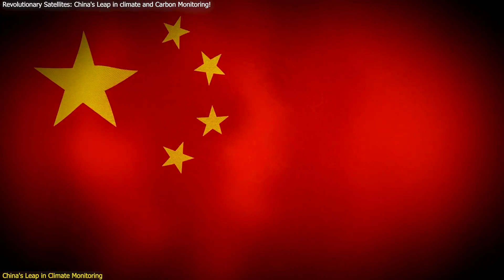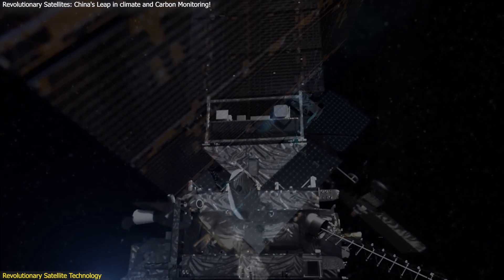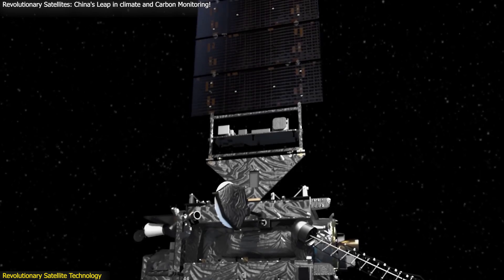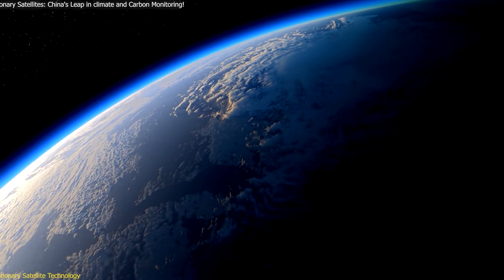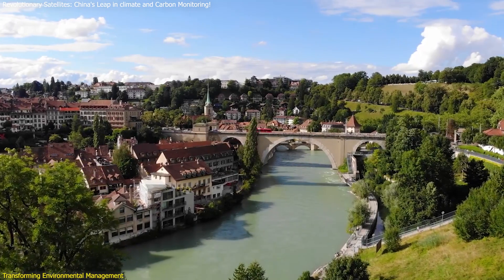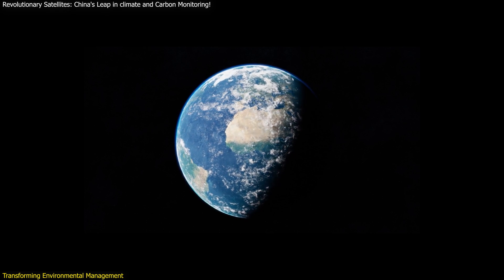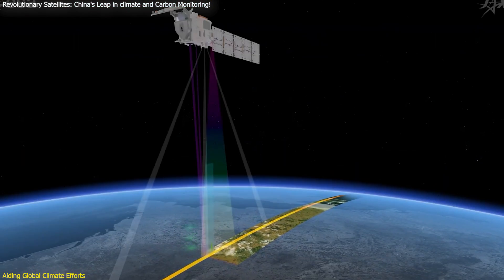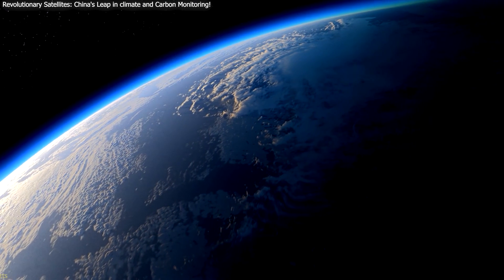China's New Satellites: A Game-Changer for Climate Monitoring!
“Revolutionary Satellites: China's Leap in climate and Carbon Monitoring!”
China has launched two groundbreaking satellites that could revolutionize climate monitoring! The atmospheric environment monitoring satellite and the terrestrial ecosystem carbon monitoring satellite, known as "Goumang," use cutting-edge technology to track pollutants, greenhouse gases, and forest carbon sinks with incredible precision. These satellites provide crucial data to help us understand and combat climate change, support sustainable forest management, and enhance weather predictions and disaster response. This leap in technology positions China as a leader in global climate efforts, offering unprecedented tools for scientists and policymakers worldwide. Watch to learn more about this exciting development!